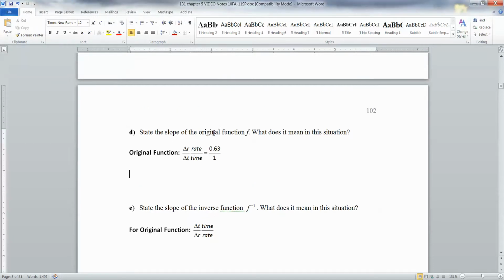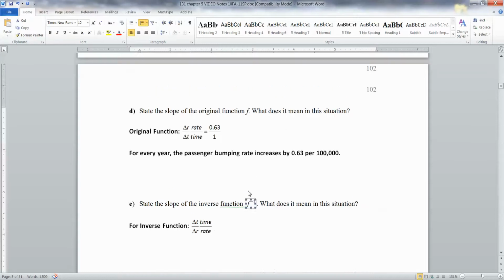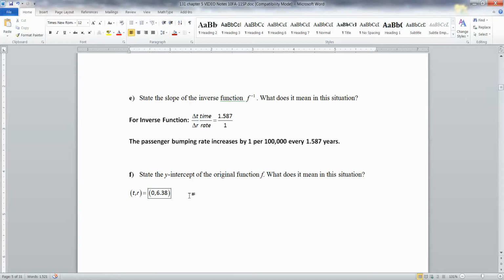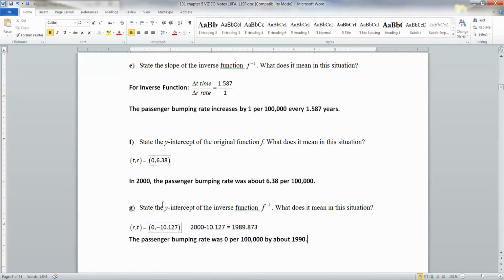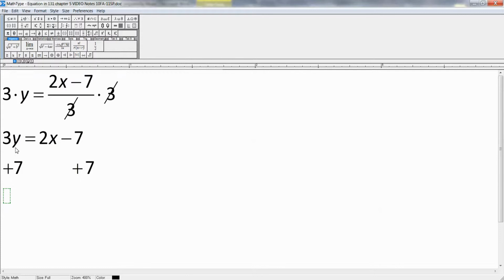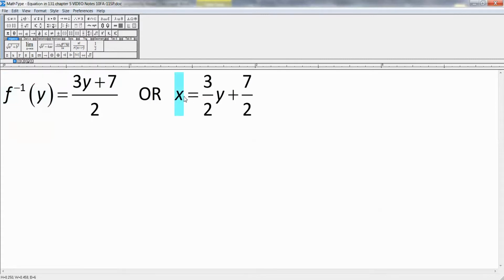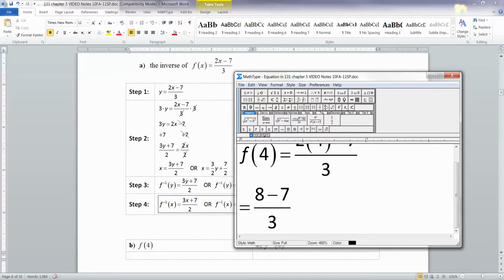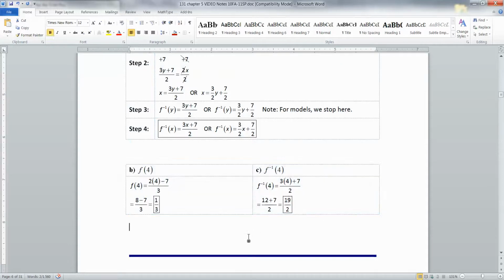5.1 Lecture - Part 4 of 4 - Math 131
Topics include:
Interpreting slopes and y-intercepts for both original linear models and their inverse functions
Finding inverse linear functions by hand
Substituting into inverse functions and original functions